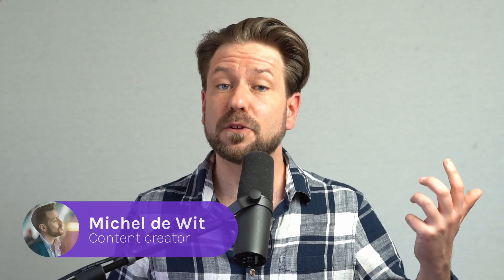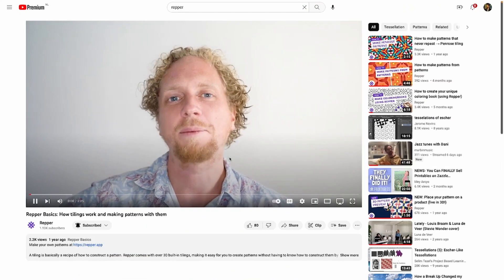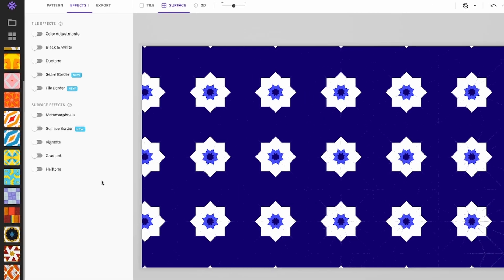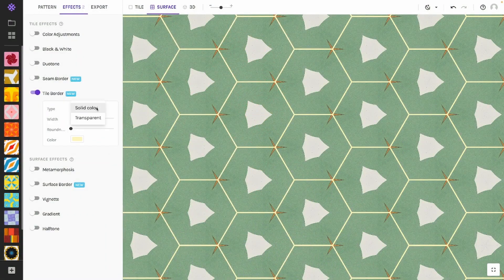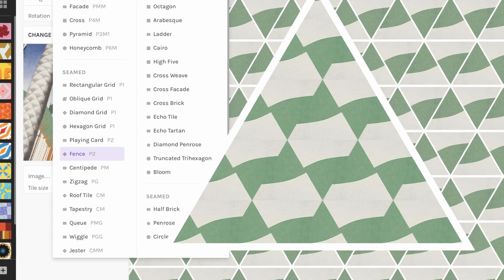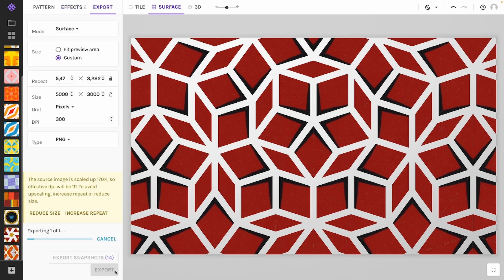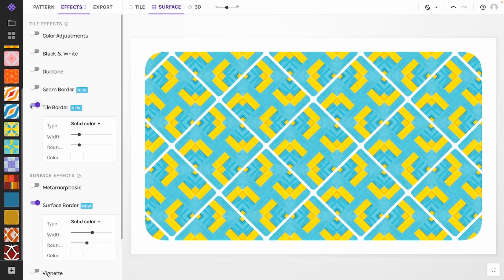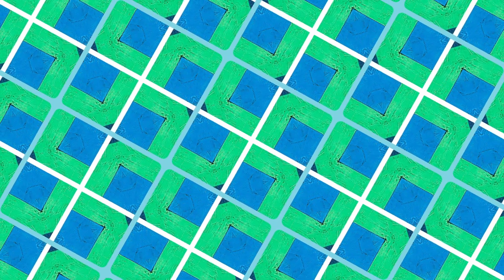[New feature] Push Your Boundaries with Border Effects!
Today we'll be looking at our new feature, the border effects. There are 3 types of borders: Tile, seam and surface borders. We'll explain how they work, what you can do with them, and give you some little tips and tricks. Have fun taking your patterns to the next level with this awesome new tool.